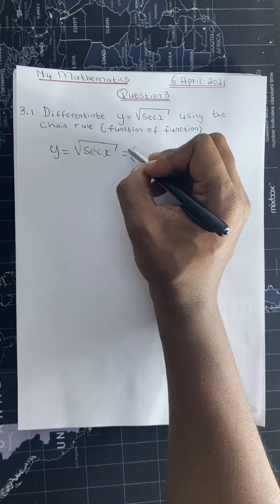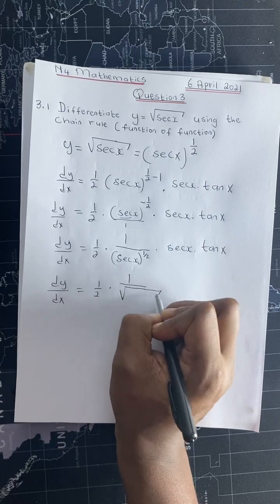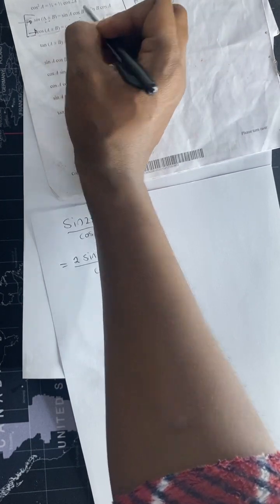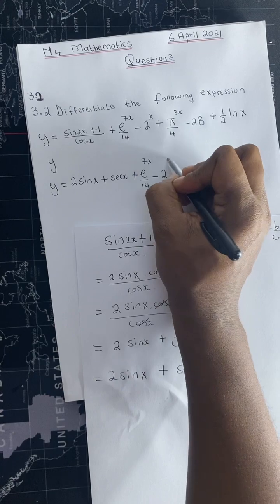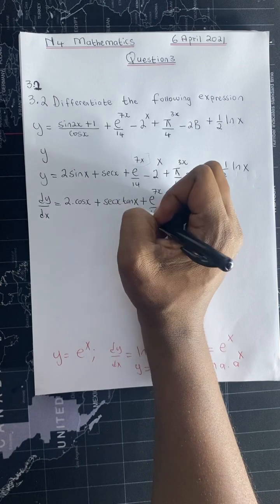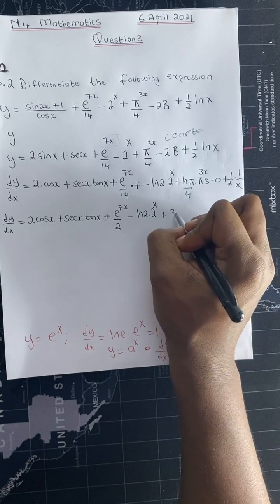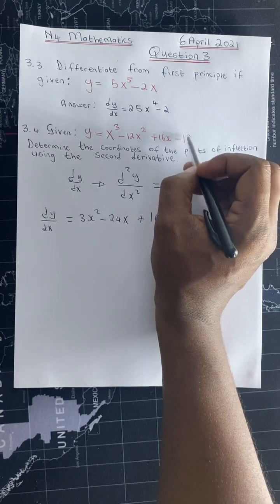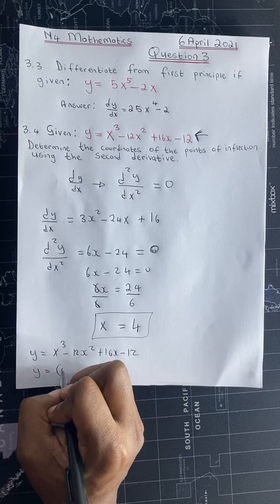N4 Mathematics 6 April 2021 Question 3 Differentiation NATED TVET Final Exam Question Paper MATHS 4